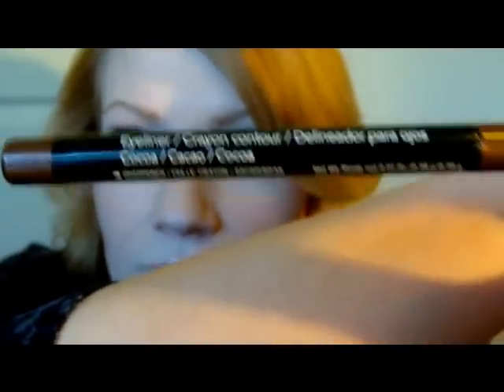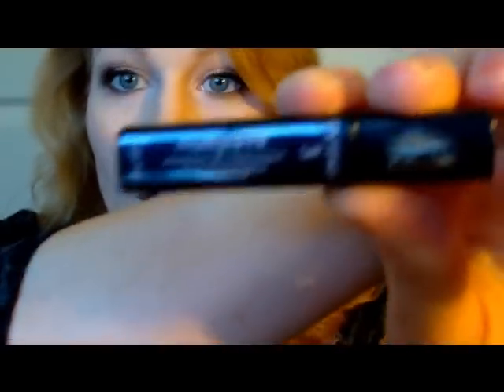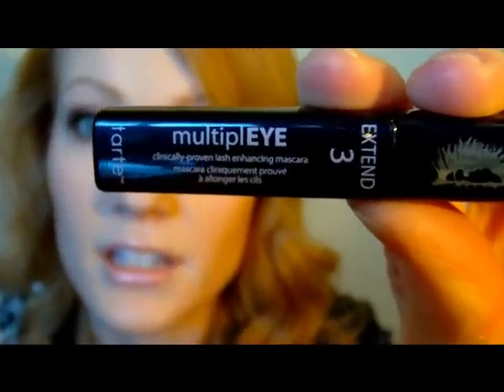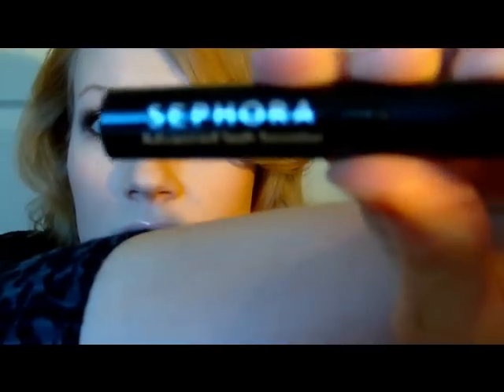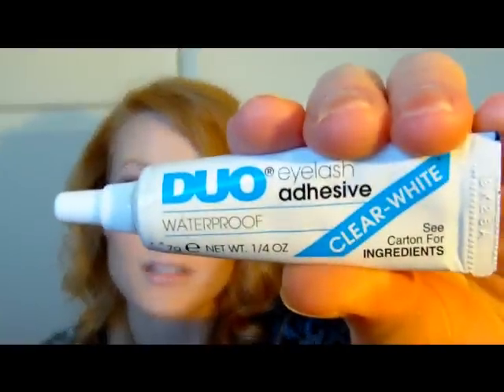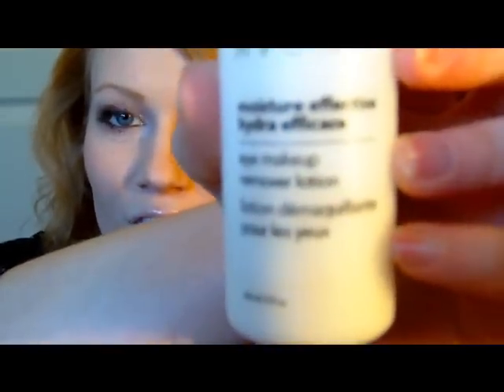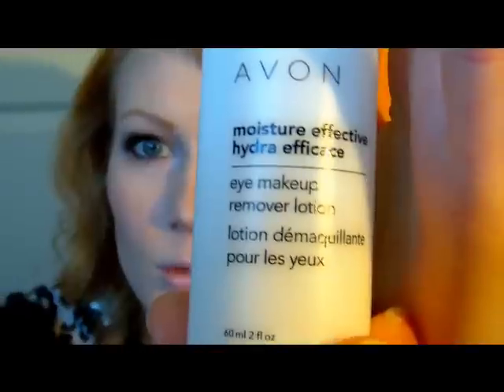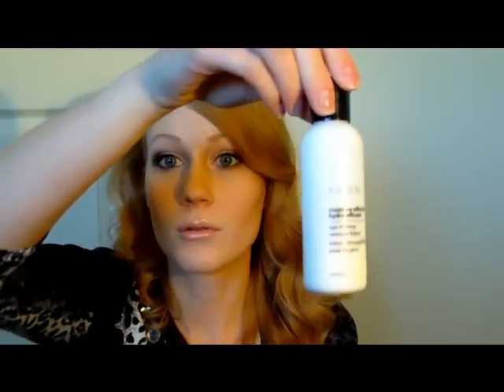Mini Series for Contact Wearers: Makeup Suited for Contacts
Mini Series: Videos for make-up loving girls like myself who wear contacts!

Products include:
Revlon Colorstay Eyeliner (pencil), drugstores, retails around $5-$7
Revlon Colorstay Liquid Eye Pen, drugstores, retails around $5-$8
Maybelline Lash Stilletto Ultimate Length Mascara (in waterproof), drugstores, retails around $5-$10
Tarte MultiplEYE Natural Lash Enhancing Mascara, Sephora/Online retailers, retails around $14-$28
Sephora Advanced Lash Booster mascara, Sephora, $17
DUO Lash Adhesive (in clear, waterproof), drugstores/online retailers, retails around $2.50-$8
Avon Moisture Effective Eye Makeup Remover Lotion, Avon Representatives regular retail $4 (I guess I purchased mine when they were on sale, Sorry guys!) Check back on the Avon website often though, they have sales very frequently.

Hope this video helped you and have a great day!

**All products mentioned in this video were purchased by me.